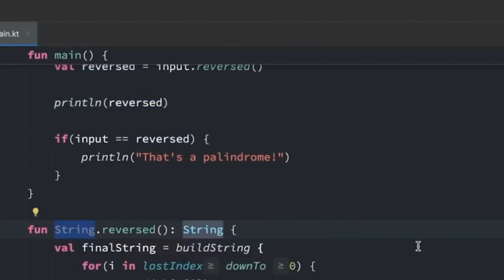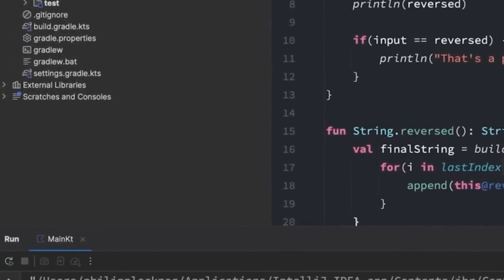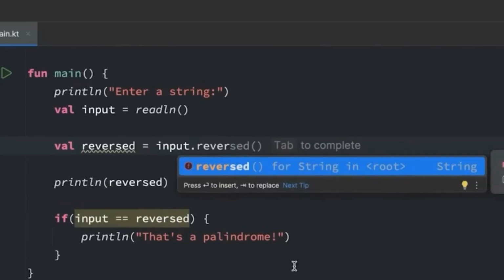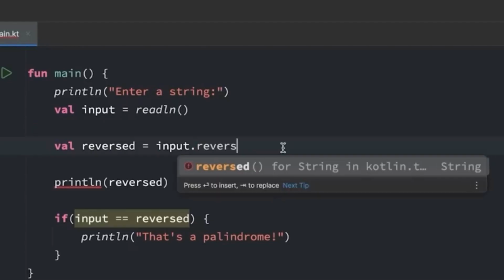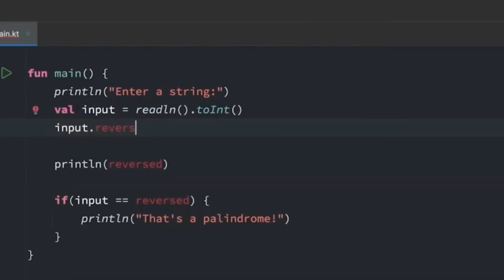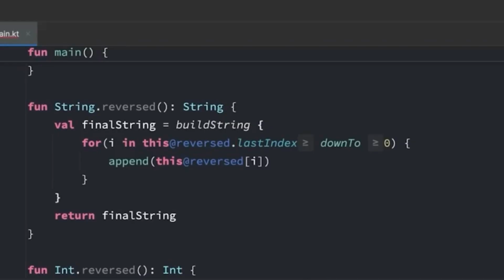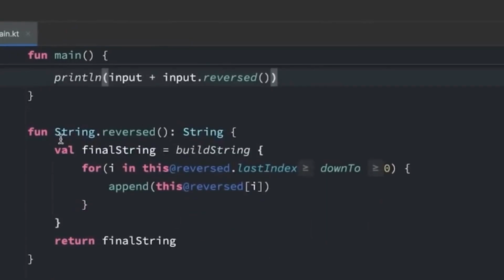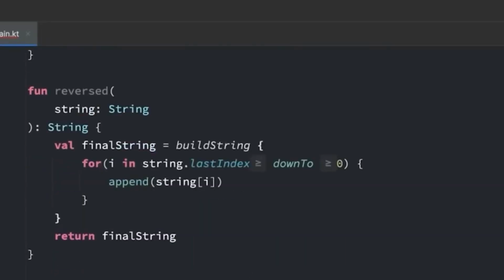STOP WRITING Utility Classes | Use Extension Functions Instead!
Learn Extension Functions in Kotlin with simple real-world Android examples.

In this video, you’ll learn:
✔ What Extension Functions are
✔ Why they make Kotlin code cleaner
✔ How Android developers use them in real projects
✔ How to avoid repetitive utility classes

By the end, you’ll be able to write more readable and professional Kotlin code.

🚀 Perfect for:

Android Developers
Kotlin Beginners
Students preparing for interviews
Developers learning clean code practices